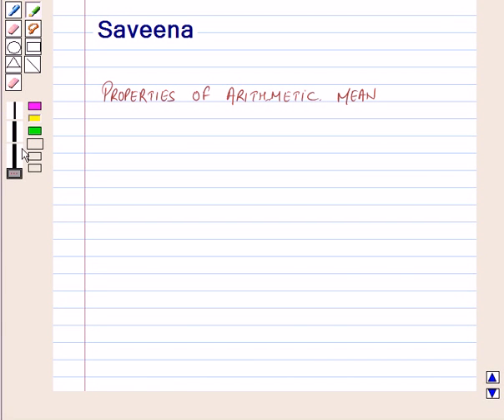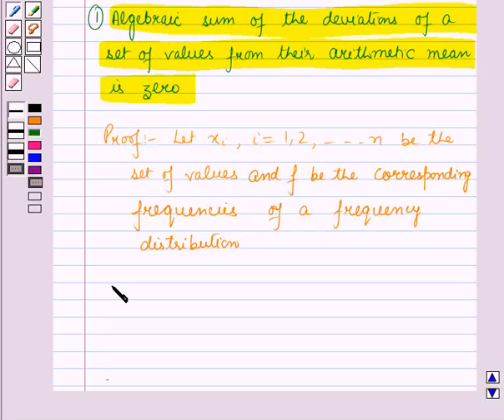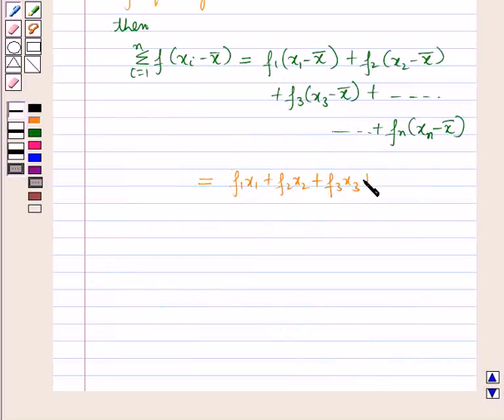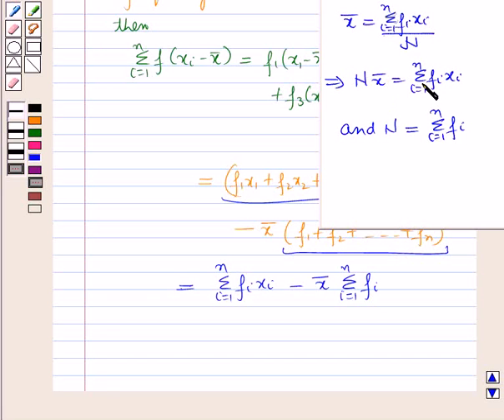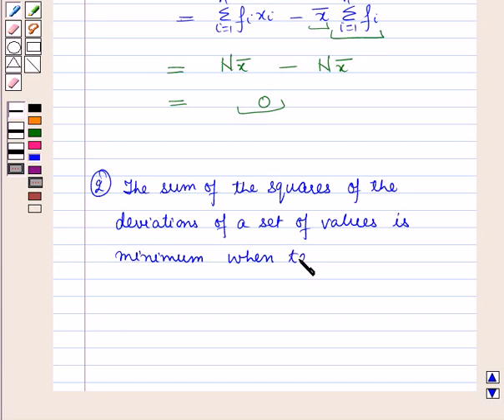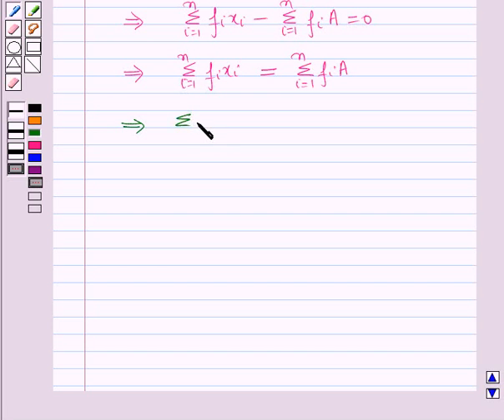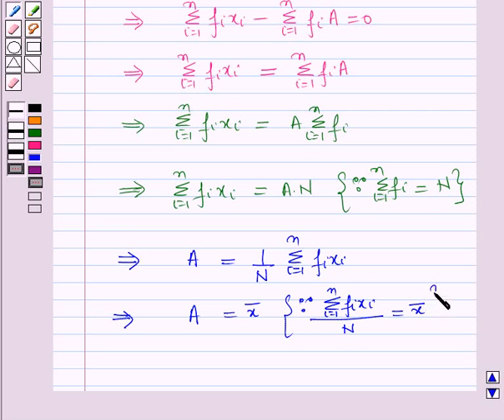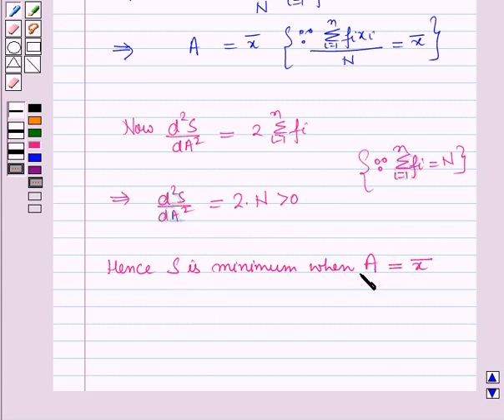Maths XI ICSE 23 KC4